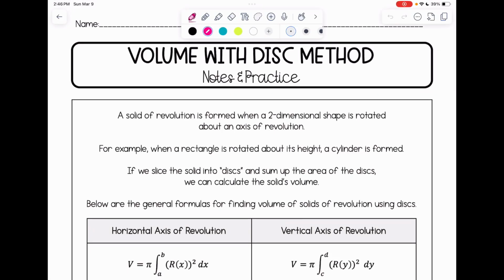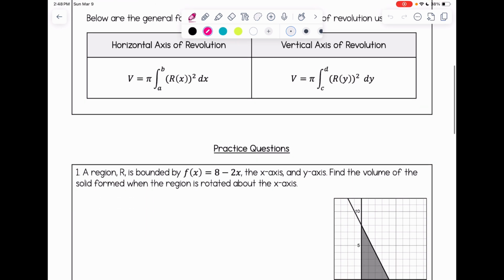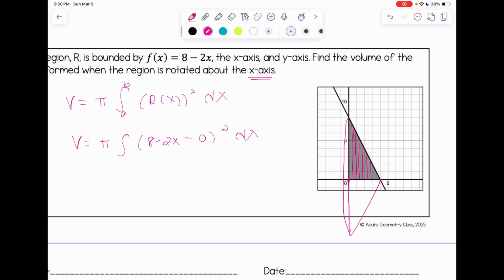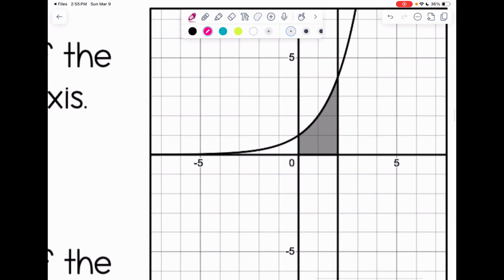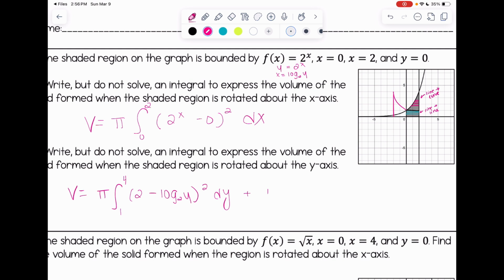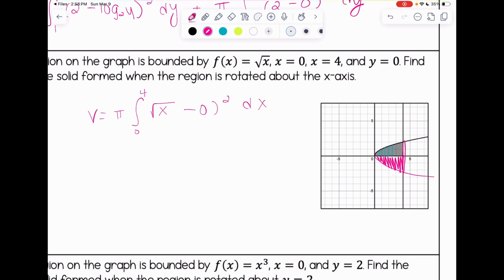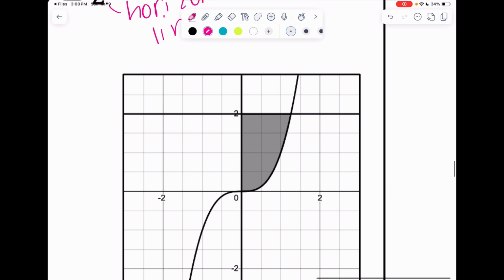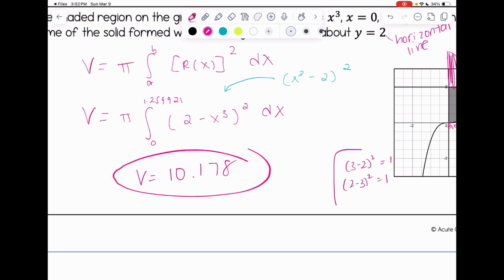Volume of Solids of Revolution using Disc Method - Calculus Guided Notes Lesson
In this video, we explore how to use the disc method to calculate the volume of solids of revolution in this Calculus lesson. This lesson is designed for Calculus students who have mastered their integration skills and are ready to connect their Calculus skills to Geometry. Whether you're a student learning on your own or a teacher looking for effective teaching strategies, this video will help reinforce key concepts and provide clear explanations.

What You’ll Learn in This Video:
• finding the volume of solids of revolution using disc method